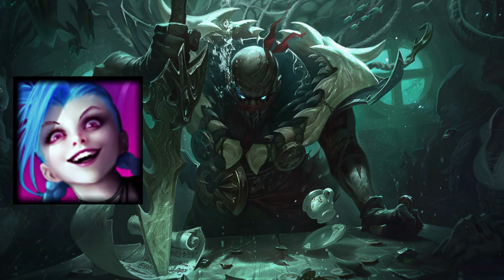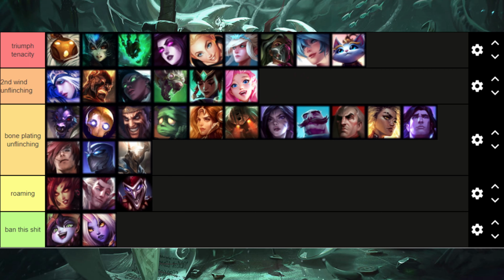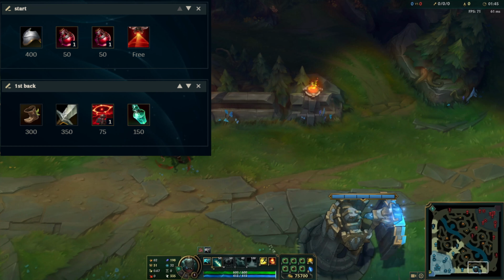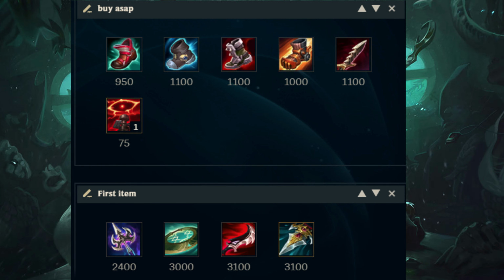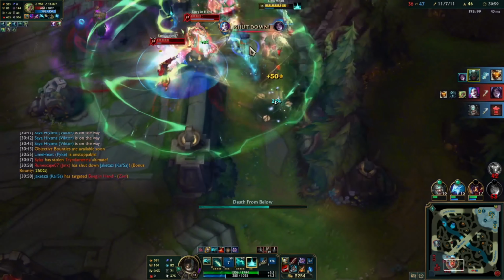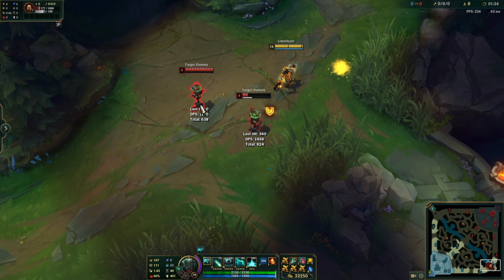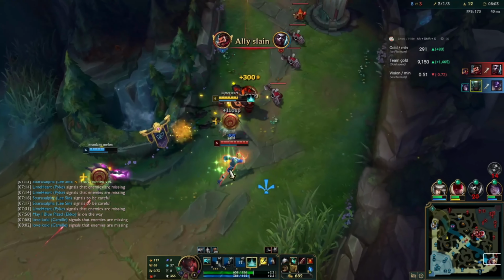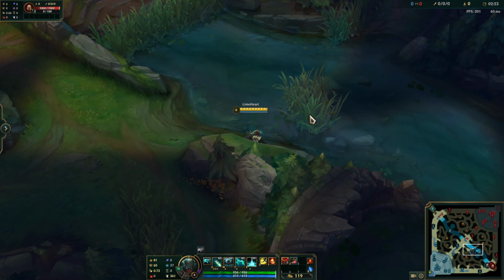How to carry Season 12 - Pyke guide | League of Legends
A bit more serious of a video. This is a quick pyke guide that should set up good habits and foundations for you to improve.
Also, I know im awkward as fuck lmao i dont speak much so its a miracle that i was even able to form coherent sentences without a script.

1:10 - Runes
2:28 - Items
4:20 - Mechanics & Laning (haha)
7:40 - Mid game
8:10 - Late game
9:24 - Matchups (brief)